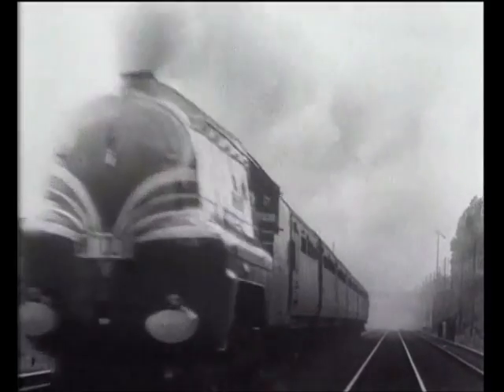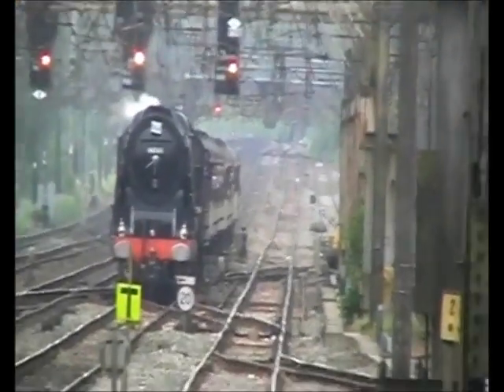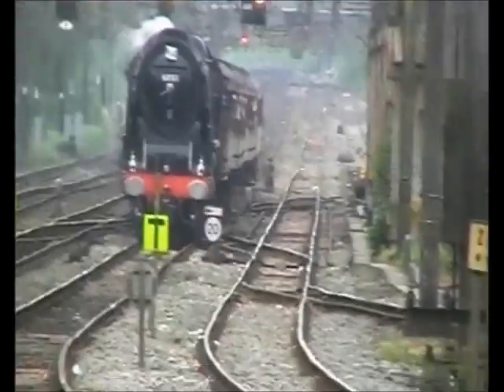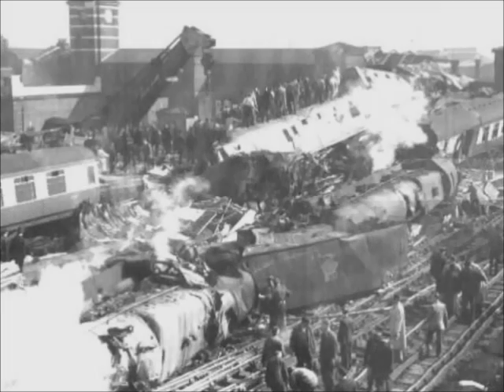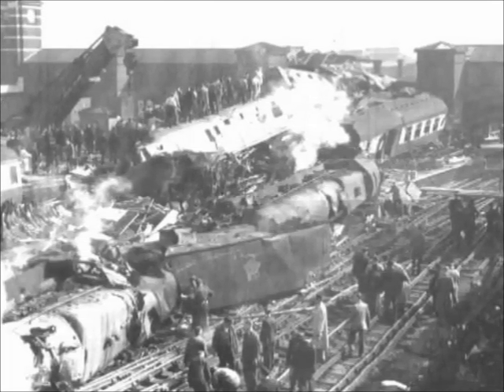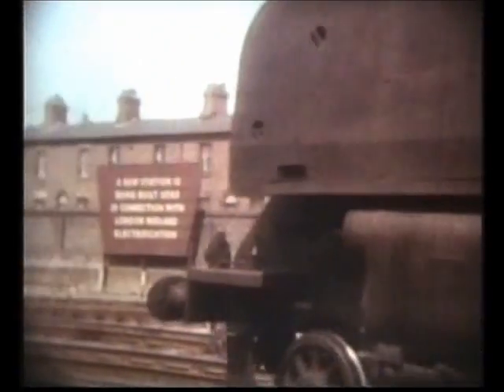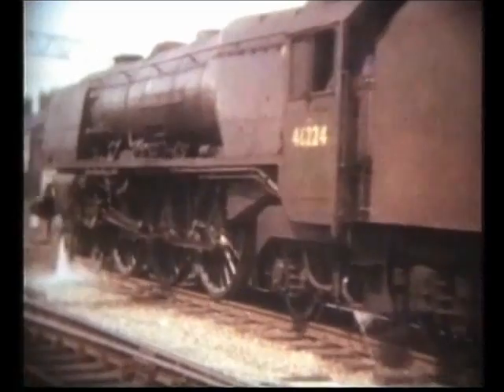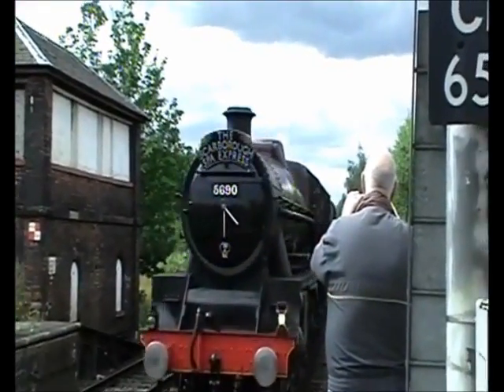Great British Steam Engines- 2 -The Stanier Express Engines Part 2 (RE-UPLOAD)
I re-uploaded this video because I originally used the "Cornation Scot" theme, which matched with some third-party content, and had been blocked in Germany. As a result, I have had to remove the soundtrack and slightly re-edit the end credits on this video.

In Part 2 of the Stanier Express Engines, we discover the steamlined Coronation Class Pacific, and a certain BR Standard locomotive built as a one-off to replace one unfortunate Stanier pacifc.

All copyrighted pictures and films are courtesy of their repective owners.